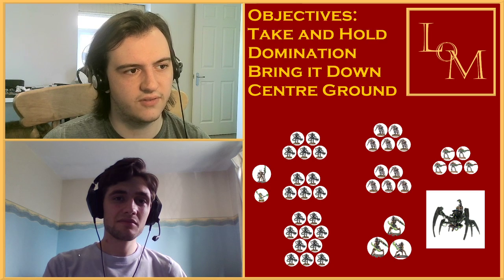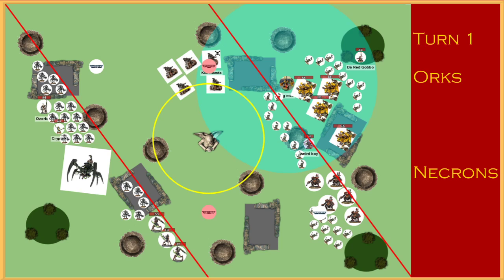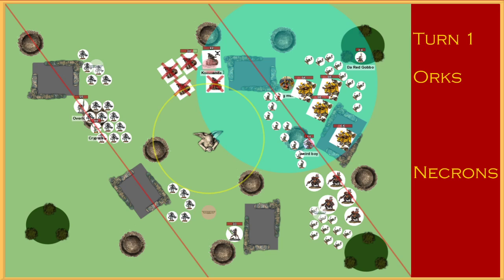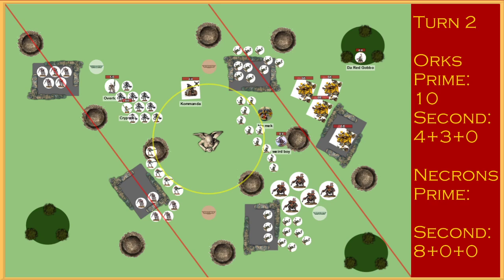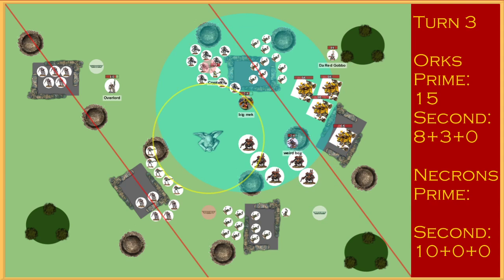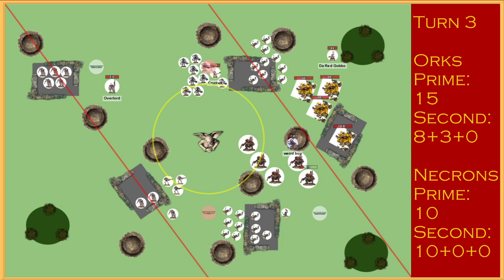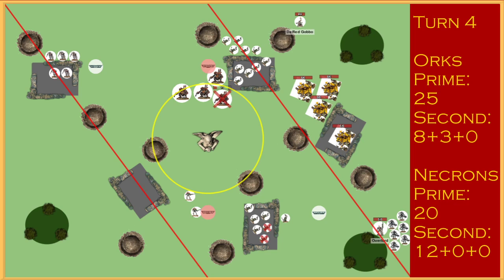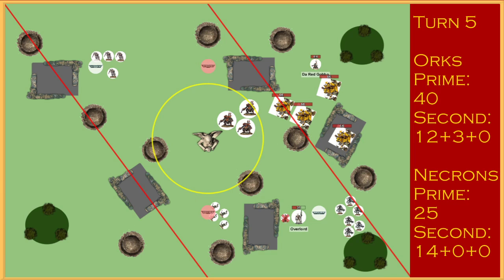40k Incursion battle - Orks vs Necrons rematch! In 35 minutes or less.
Callum and Lander face off against eachother again, this time in a faster paced battle report that leaves both players dissatisfied.